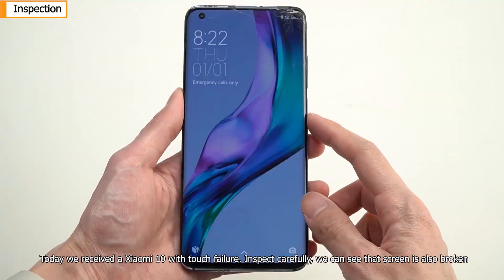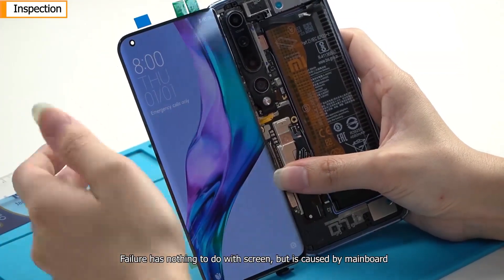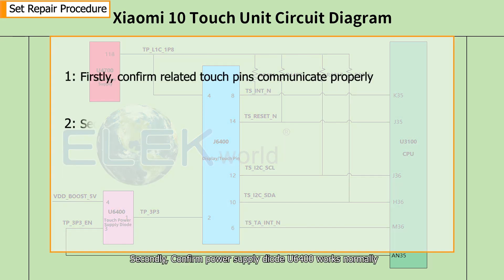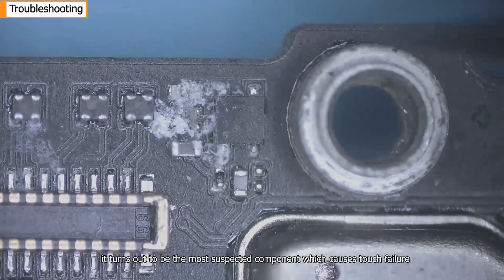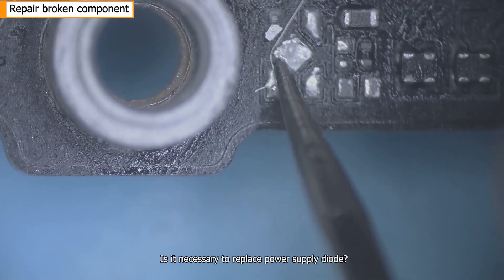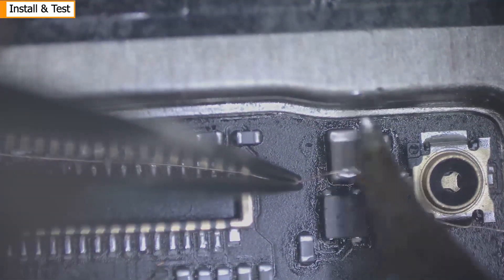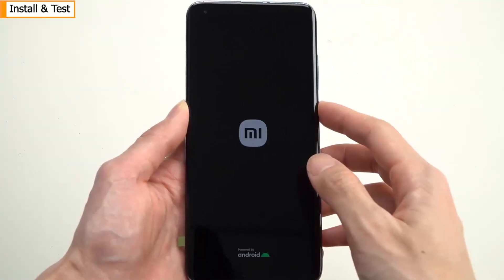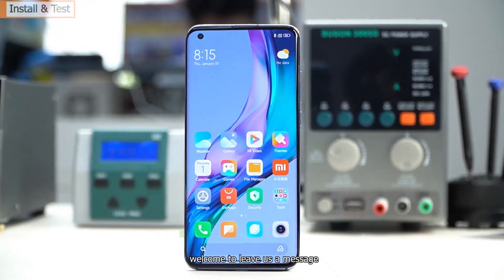What a Profitable Job--Xiaomi 10 Touch Failure Repair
Currently we received a Mi 10 with a touch failure. We preliminary rule out screen problem.This video will take you step by step to find the source of failure. And the final repair step turns out to be surprisingly easy.

00:00 Inspection
01:01 Set Repair Procedure
01:40 Troubleshooting
02:18 Repair broken component
03:24 Install & Test